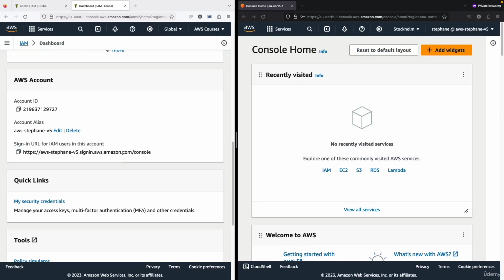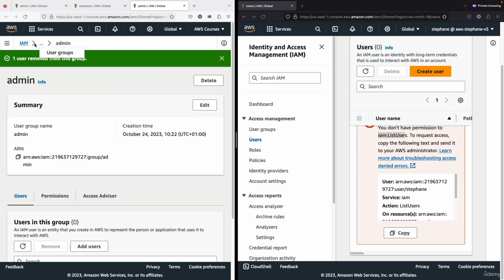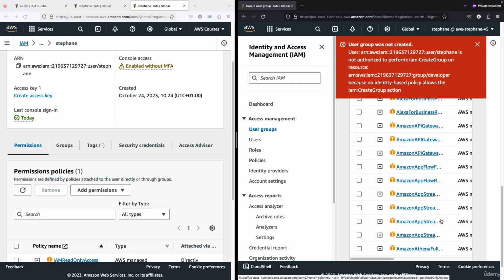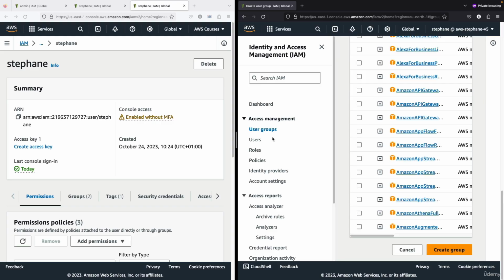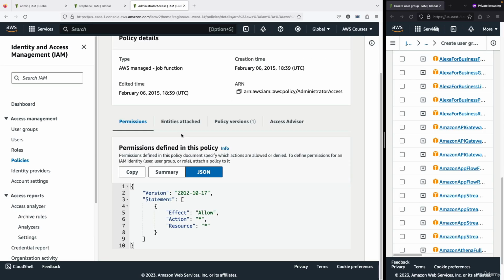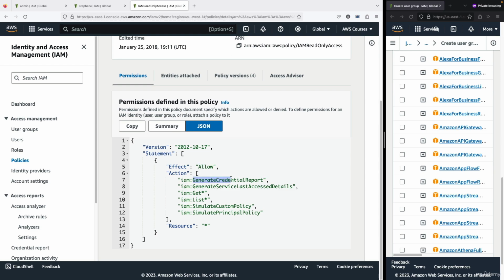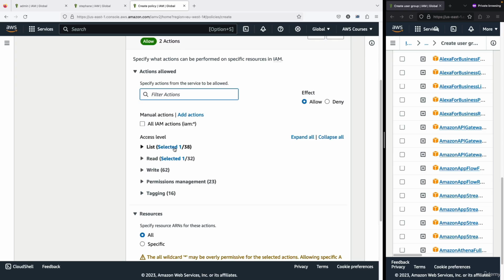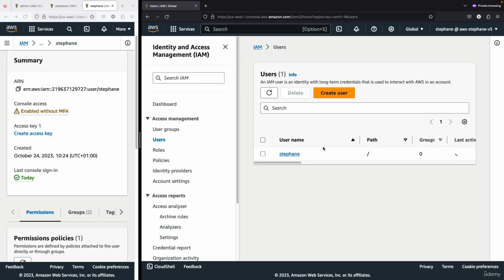3 5 IAM Policies Hands On